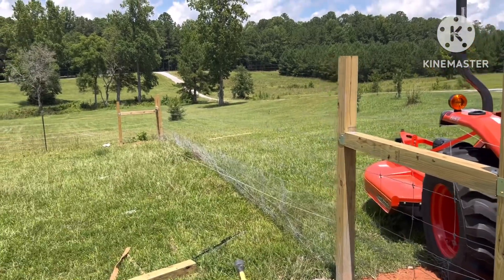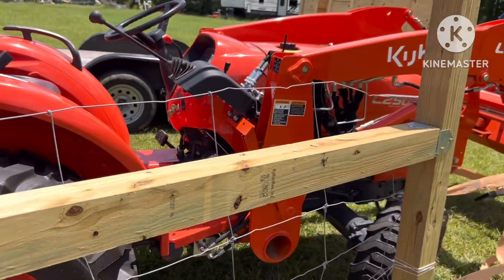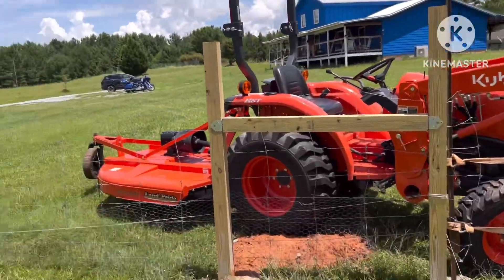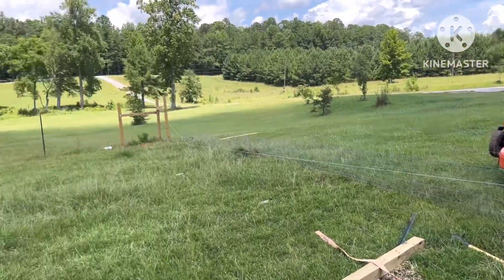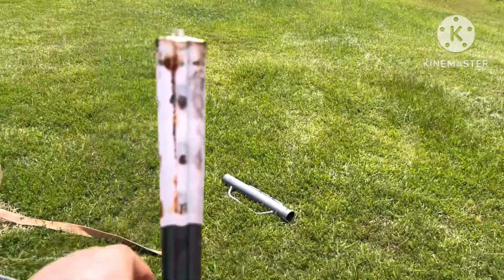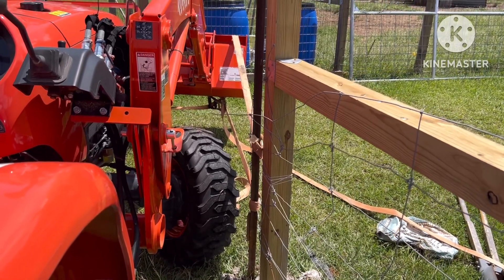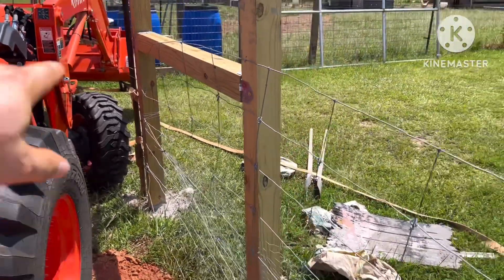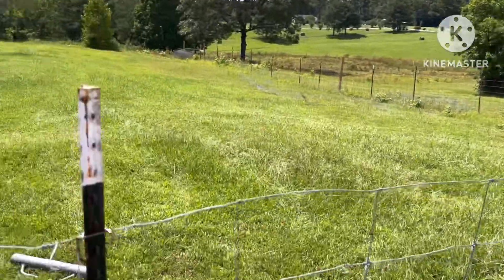More fence part 2